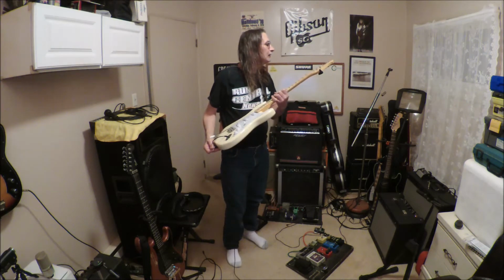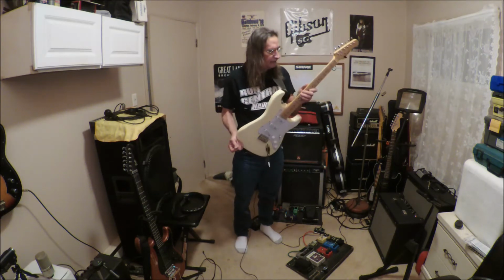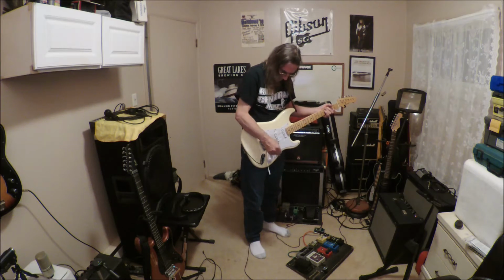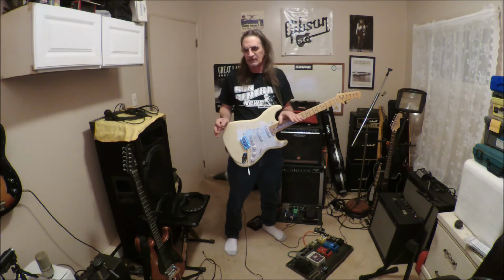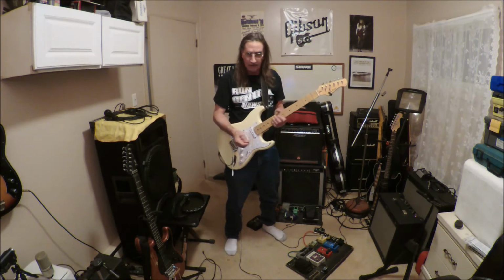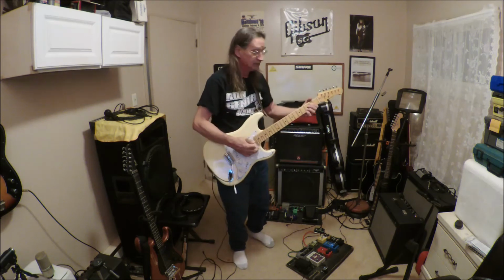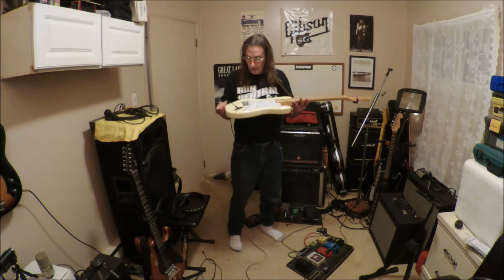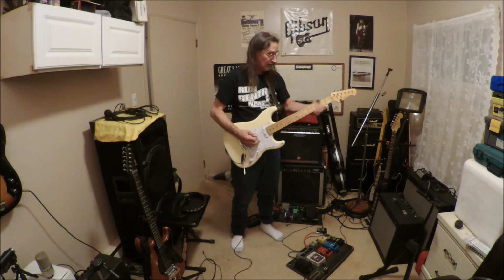Harley Benton VT Series Strat Overview Ed Dana Guitar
I go over the Harley Benton VT Series Strat. Good banng for the buck guitar! It has some very good qualities.